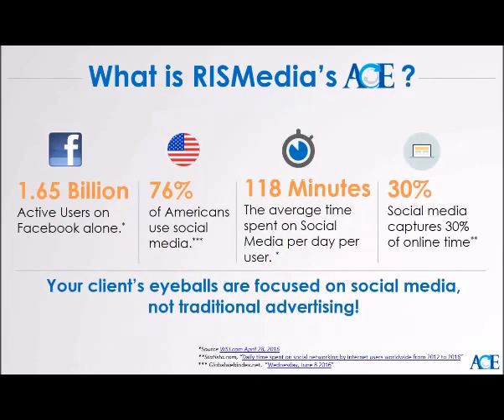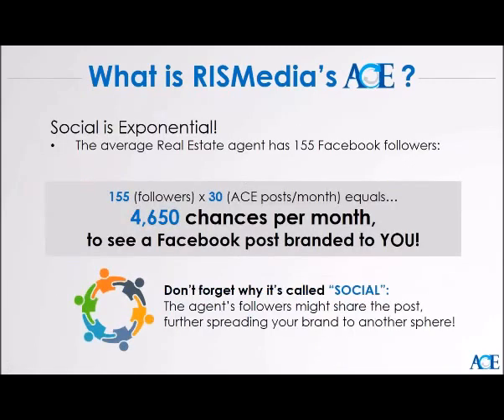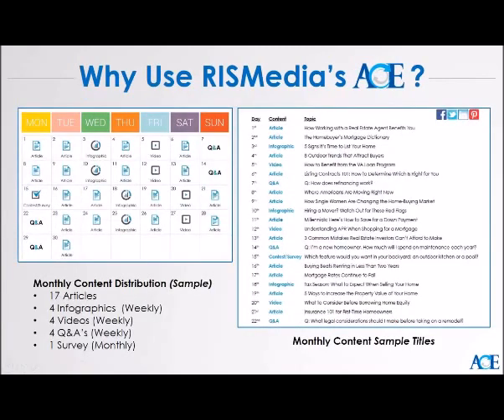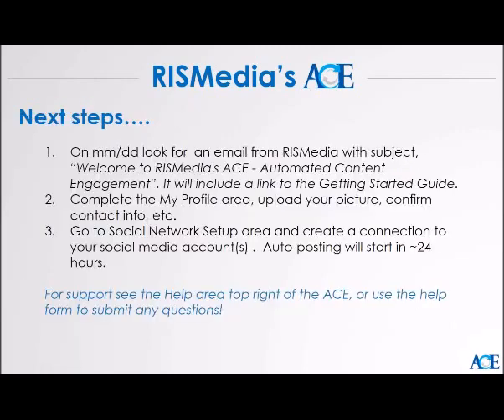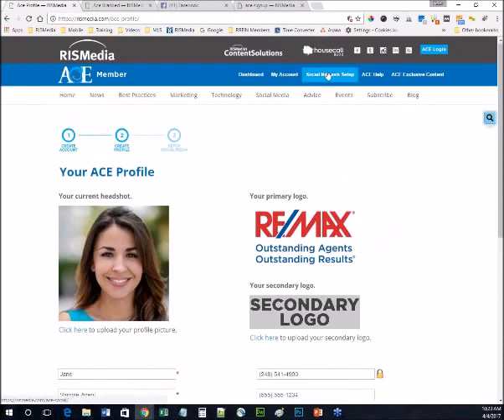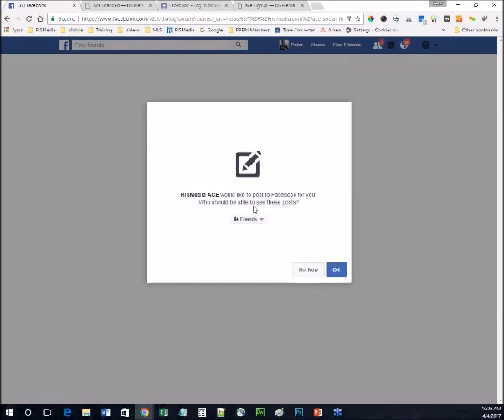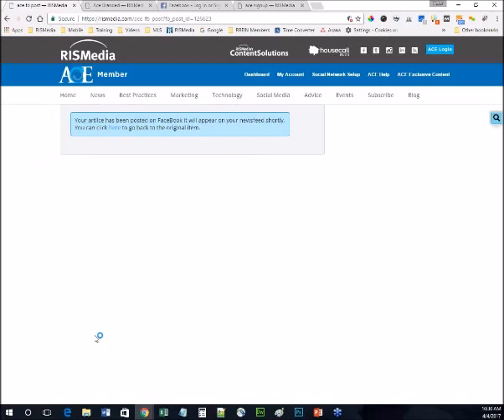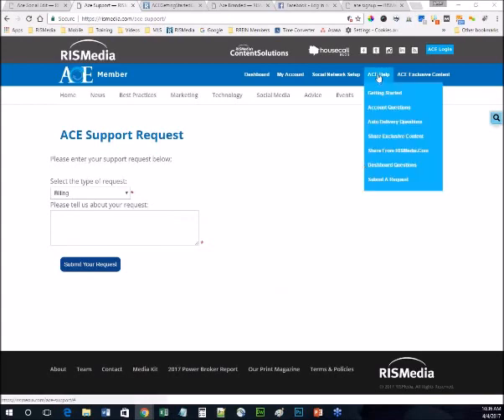Introduction to RISMedia's ACE for RE/MAX of Southeastern Michigan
Members of  RE/MAX of Southeastern Michigan learn about RISMedia's ACE - Automated Content Engagement.  What is ACE? How to setup your profile.  How to connect to social media accounts and start auto-posting to keep your social media sites up to date automatically with the industry's best real estate content.